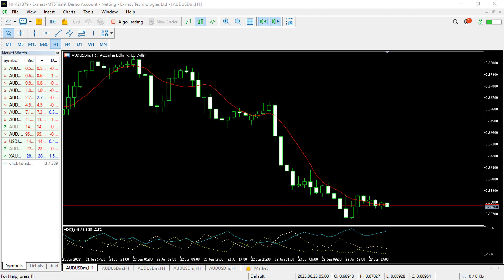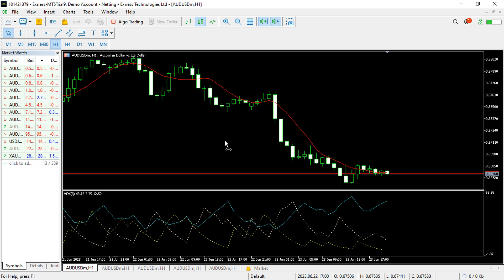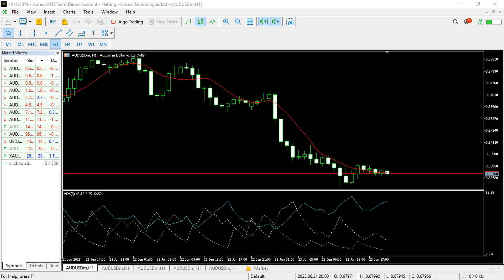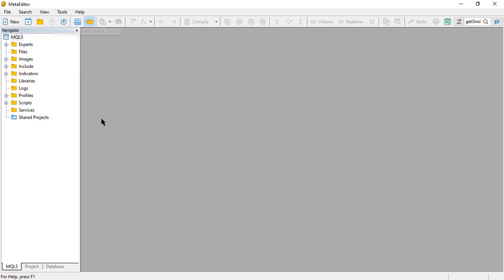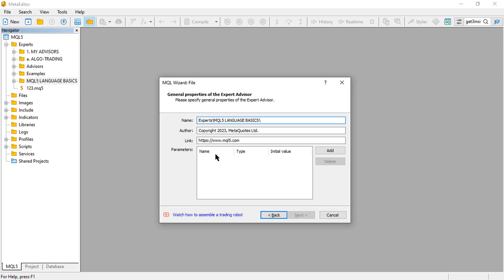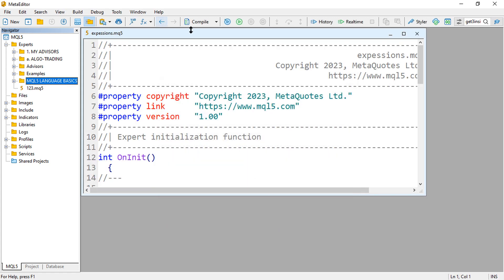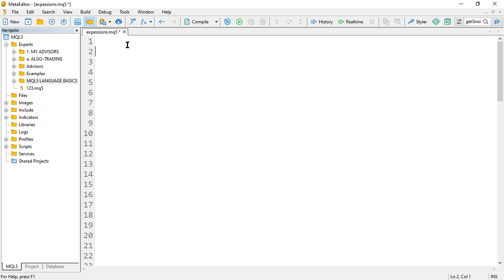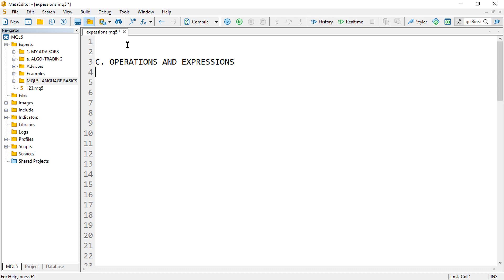FREE Forex MT5/MQL5 Coding TUTORIALS to create your own EA/BOT - OPERATORS - Expressions - PART 93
how to
How to create your own forex  trading Expert Advisor (EA) or trading BOT or trading ROBOT. Technically, forex trading robots are used to generate highly profitable trading strategies and to effectively choose the most profitable strategy that suits ones trading style, it is therefore necessary to test the strategy before transferring the strategy to a real account. Thus, in this video, you will learn the basic concepts of strings that are composed in the MQL5 language basics in bit size so that you can effectively create your own trading EXPERT ADVISORS, all for FREE. So, welcome on board pal. Thank you.